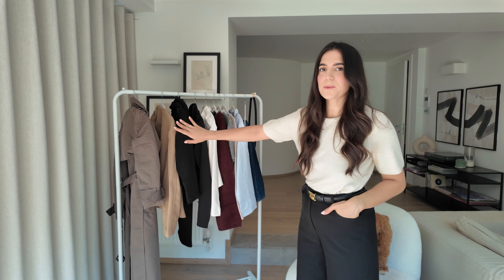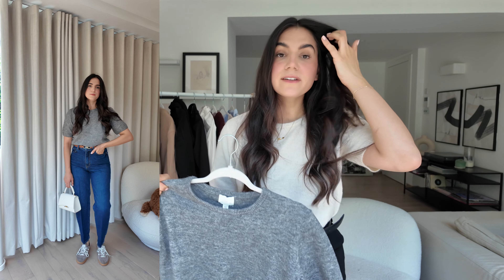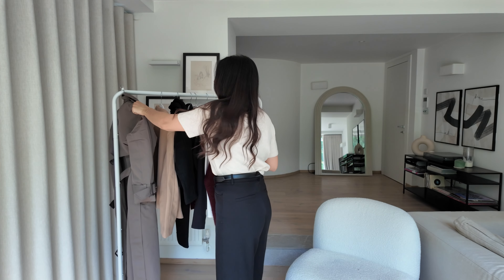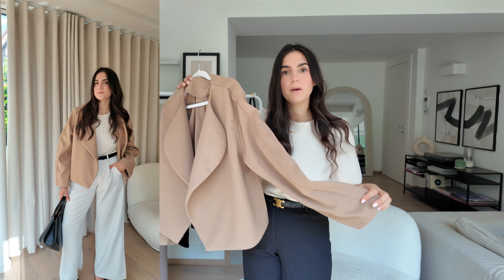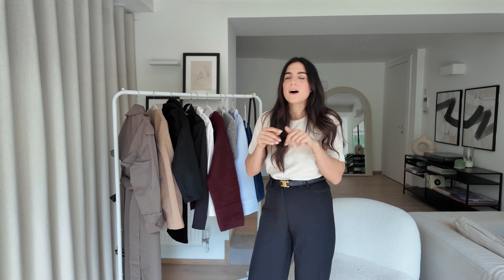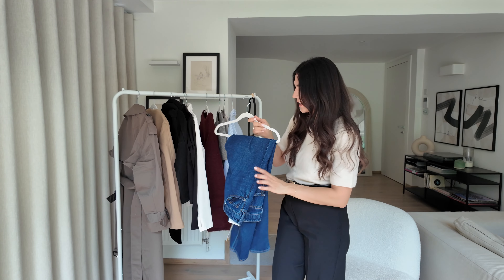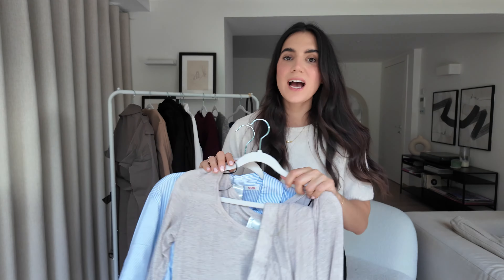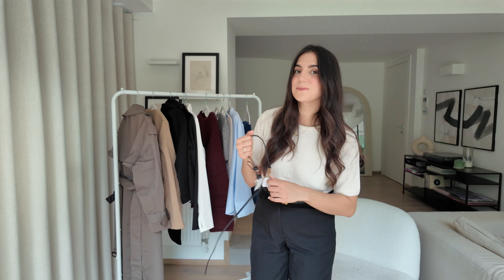H&M HAUL & TRY ON: NEW IN FOR AUTUMN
New in haul for autumn from H&M - including some super affordable pieces!

- everything is still in stock!

Hey, my name is Delphi and I live just outside London in the countryside! I have just started my channel and will be creating lifestyle, travel and fashion  videos.

Music used
All music used is from a paid subscription with Artlist